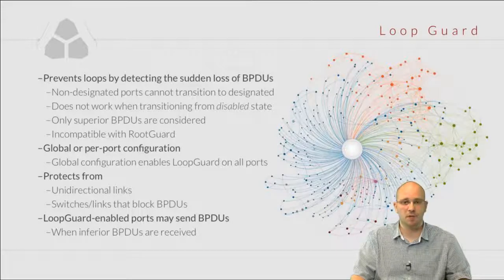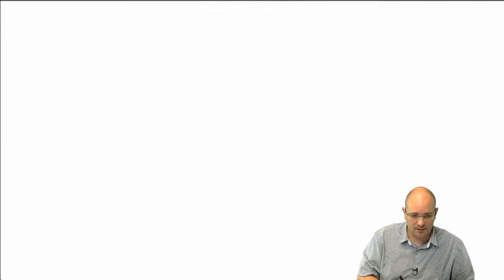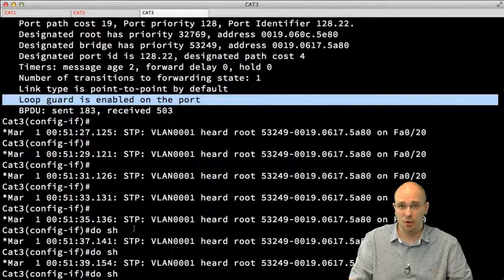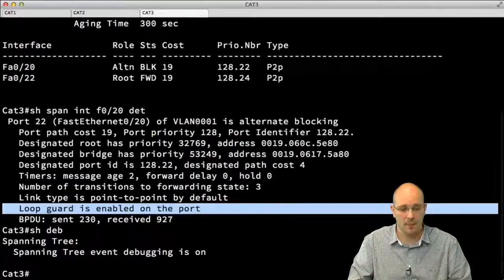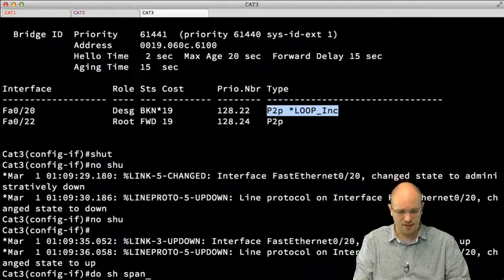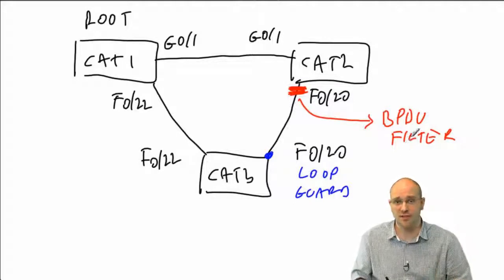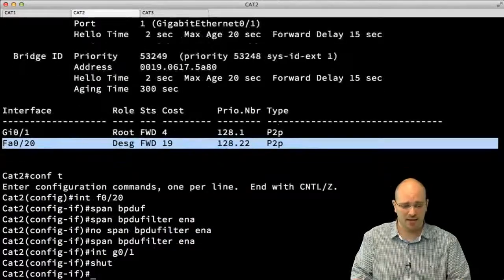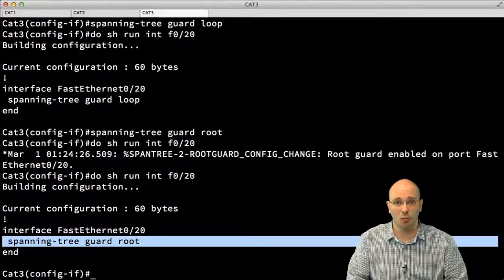CCNP SWITCH 300-115 018 Advanced Spanning Tree Features LoopGuard